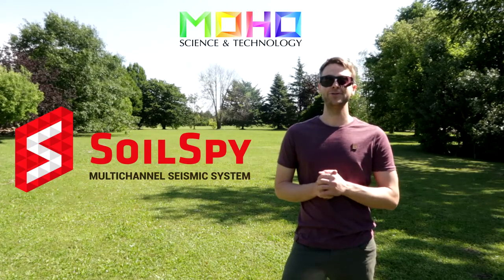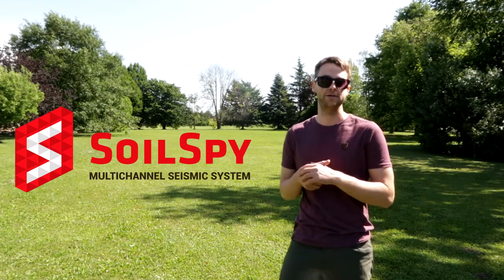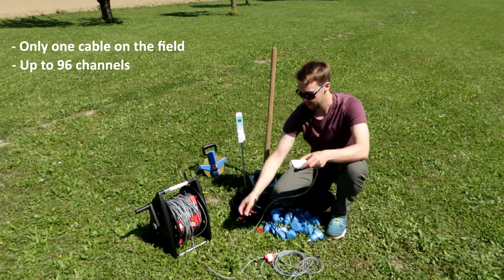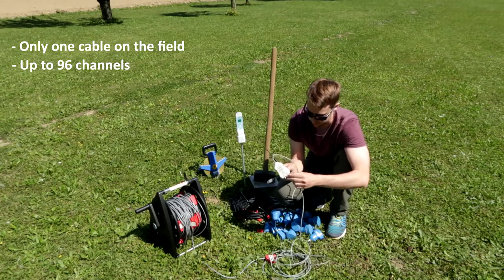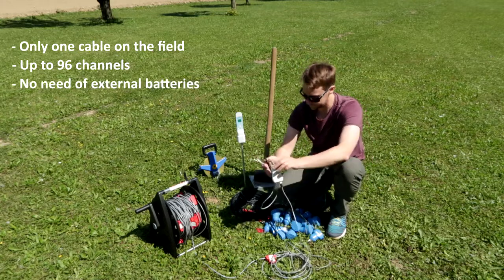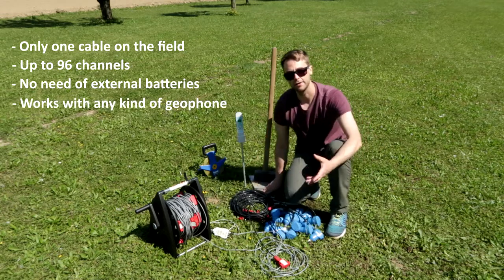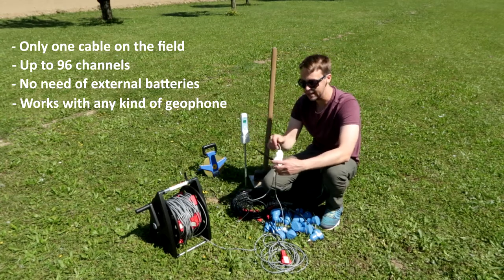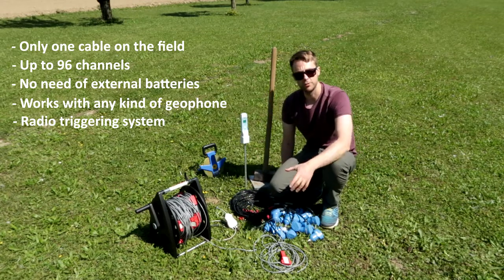Soilspy: the lightest and easiest-to-use multichannel seismograph by MoHo!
SoilSpy from MoHo is the lightest and most versatile digital seismograph that you can imagine. It can be used for any traditional (refraction, reflection, borehole) and surface-wave based seismic survey (MASW, ReMi, ESAC, SPAC, etc.).
SoilSpy can also be used for continous signal acquisitions and monitorings extended over time (e.g., vibration monitoring).
In this video we see how SoilSpy works.

Follow our extended online webinars to learn how to apply these techniques